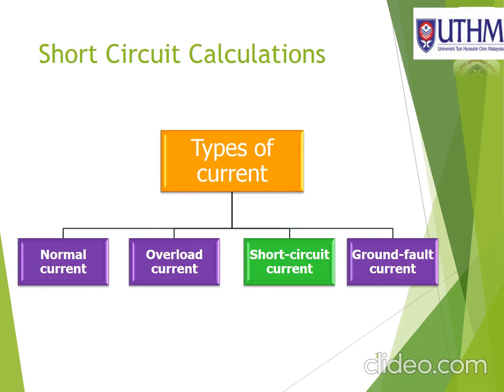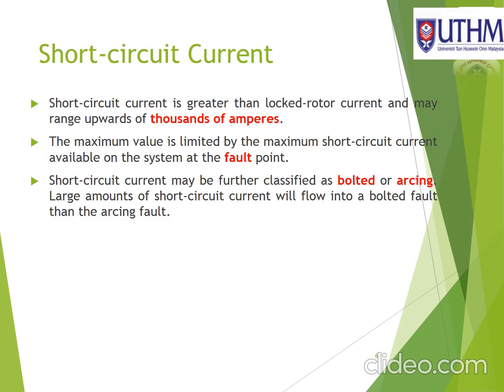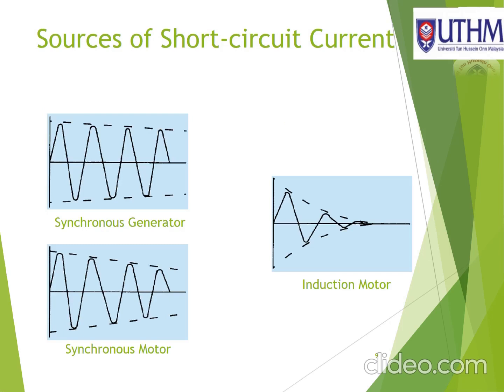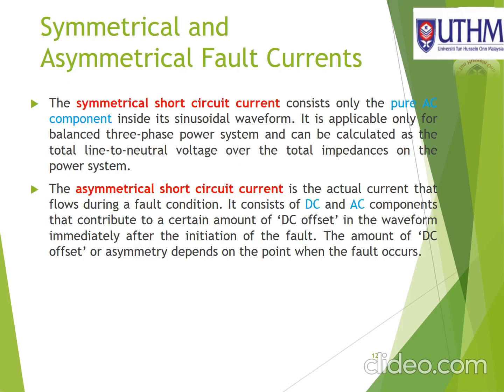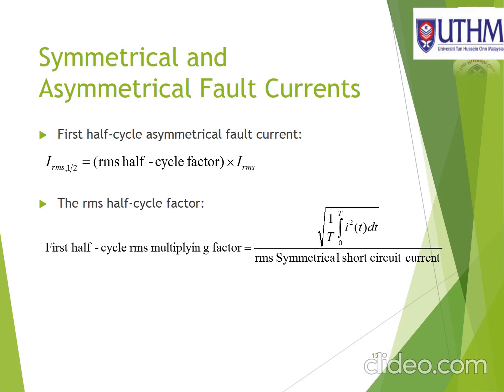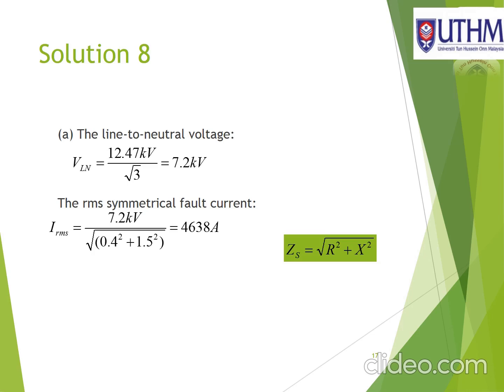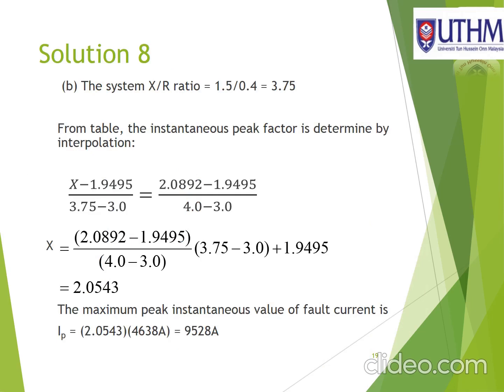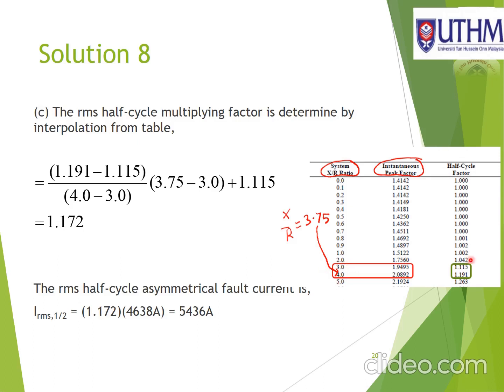UTILISATION OF ELECTRICAL ENERGY (BEF33203/BEV30803): CHAPTER 3 -PART 2(a) SHORT CIRCUIT ANALYSIS